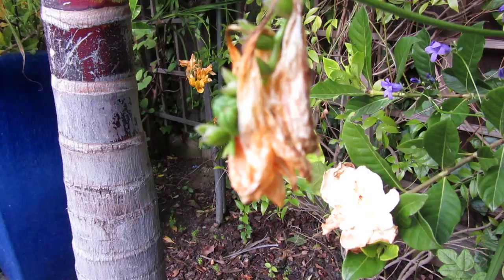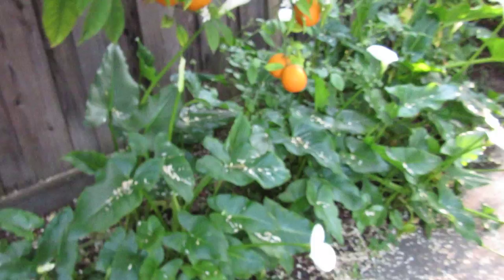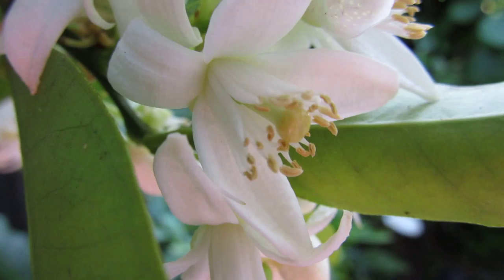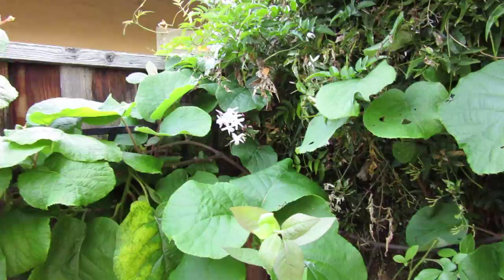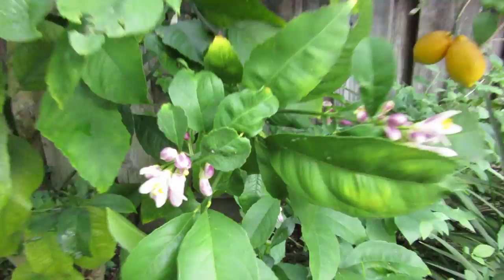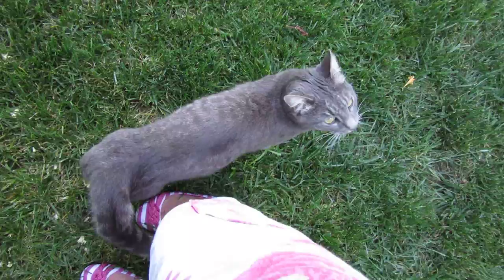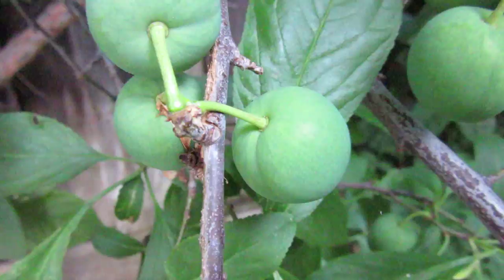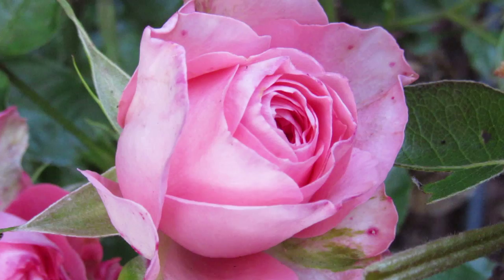Testing new camera in backyard asmr